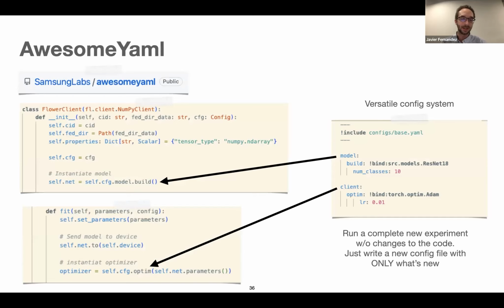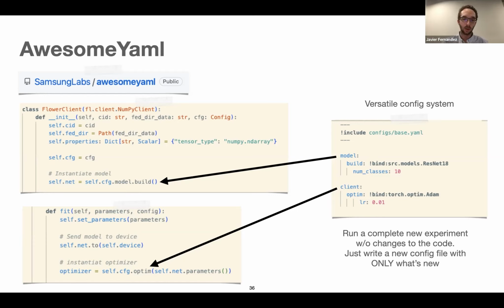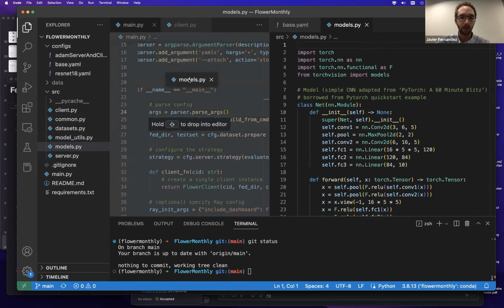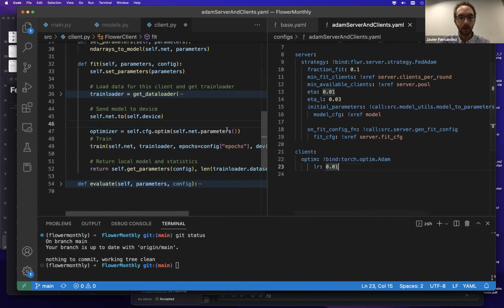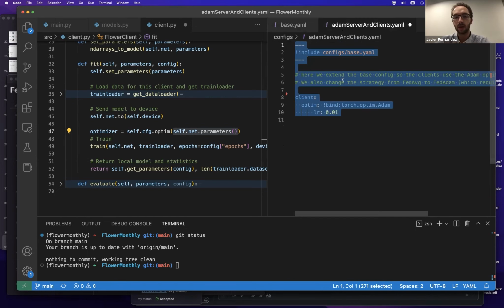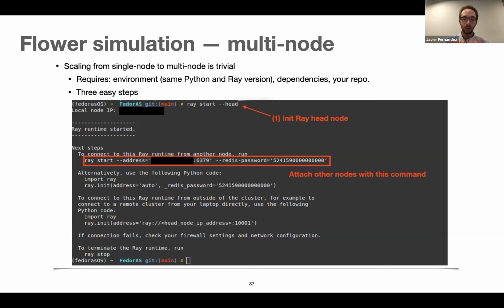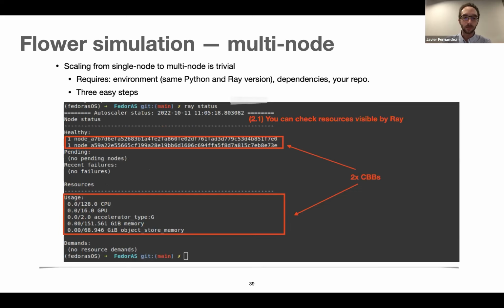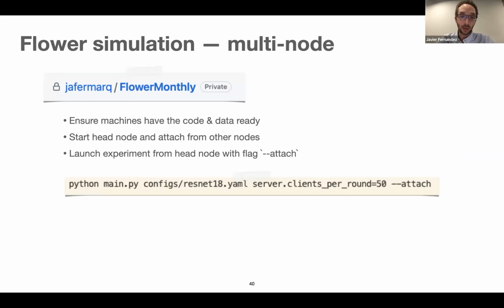Flower + useful tricks (Flower Monthly 2023-02)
Dr. Javier Fernandez-Marques (Research Scientist at Samsung AI) is a co-author of Flower and active member of the community. Javier is sharing some of his tricks when running large-scale Flower simulations.

This talk was part of the first Flower Monthly on 1 February 2023.

Do you want to join the next Flower Monthly? Go to the Flower Monthly website or join the community on Slack to find out when the next Flower Monthly will take place. Have you developed something interesting with Flower and would like to share your project? Contact the Flower Monthly organizers on Slack!